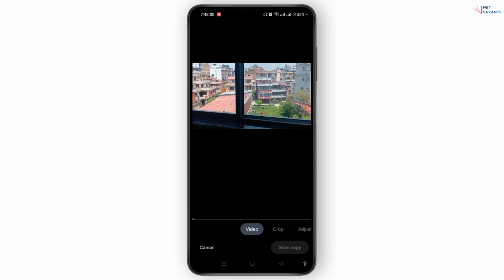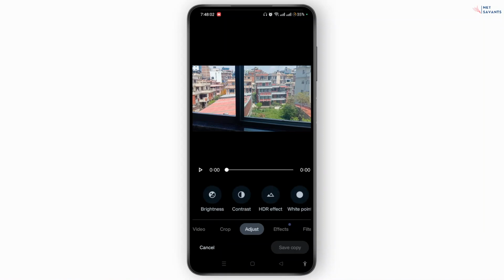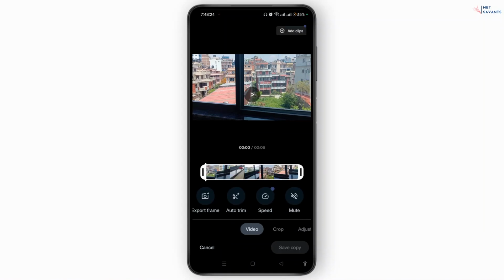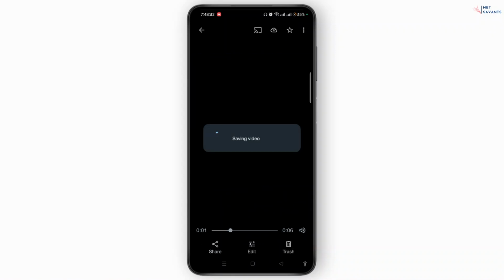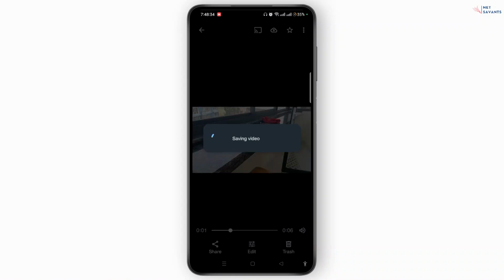How to Share A Video Without Sound on Android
Learn how to easily share a video without sound on Android in this step-by-step tutorial. Whether you want to mute the audio for privacy, remove background noise, or simply share a silent video, this guide will show you exactly how to do it.

In this video, you'll discover how to share a video without sound on Android. You'll also learn tips for silent video sharing, audio-free video sharing, and using Android video editing tools to remove sound from your videos before sharing.

Timestamps:
0:00 Introduction
0:30 Muting a Video on Android